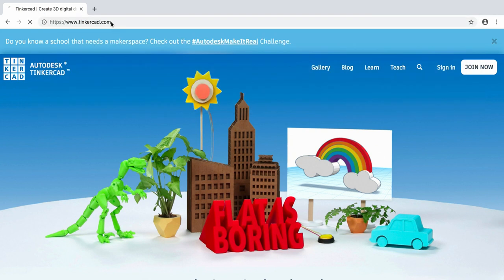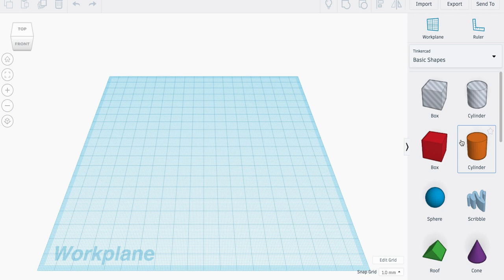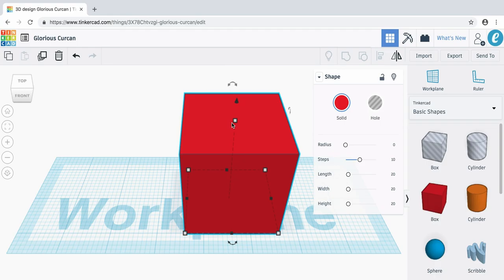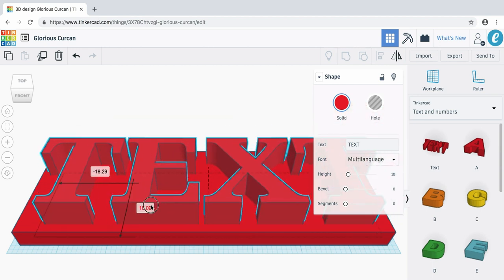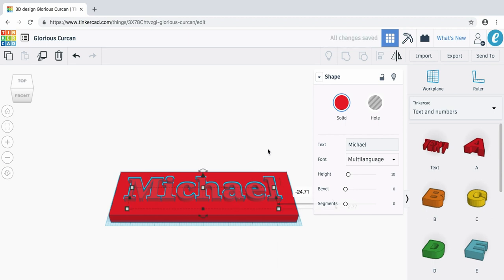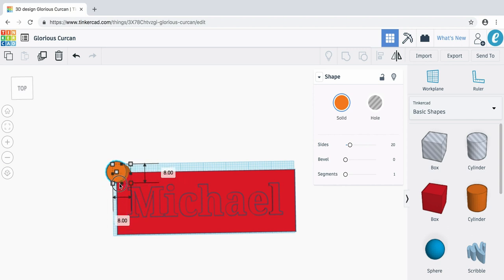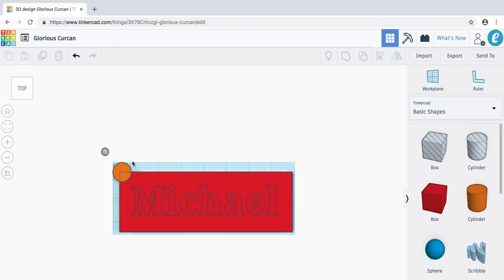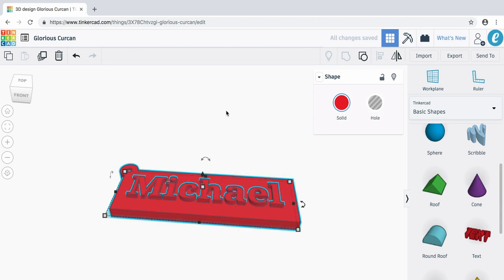Design your own 3D printed bag tag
Learn how to create your own 3D printed bag tag using Tinkercad.

Link coming soon for our 3D printing service to get your design printed.